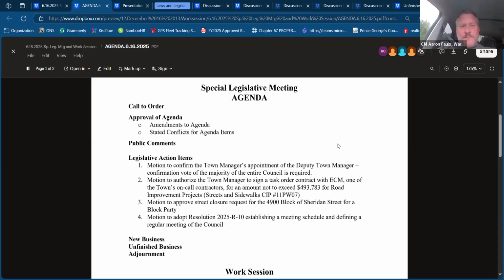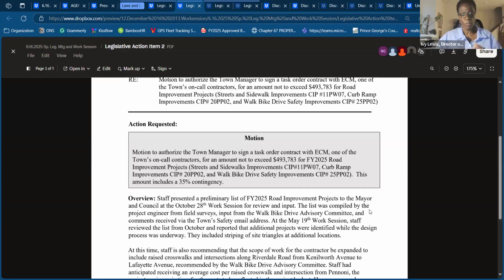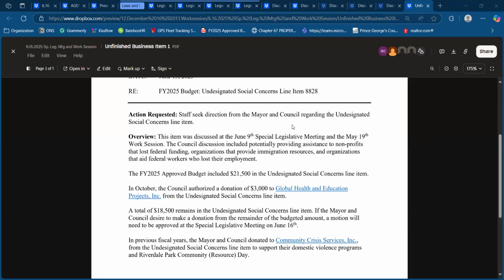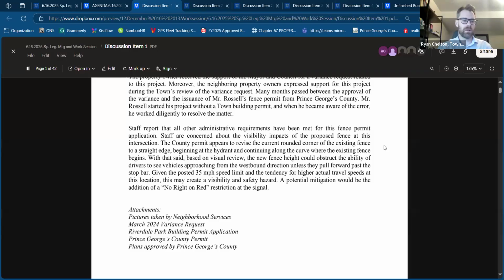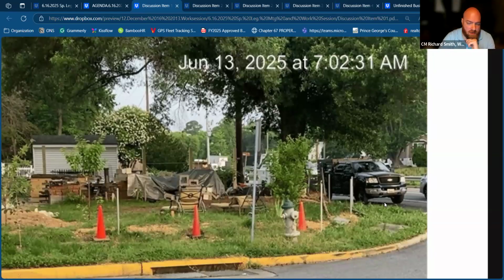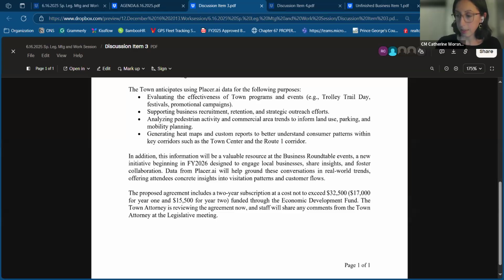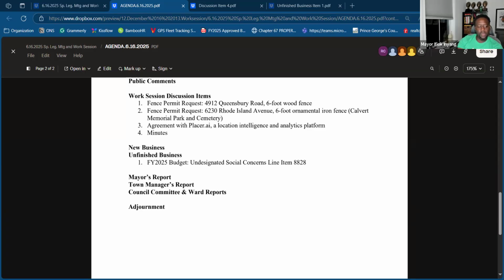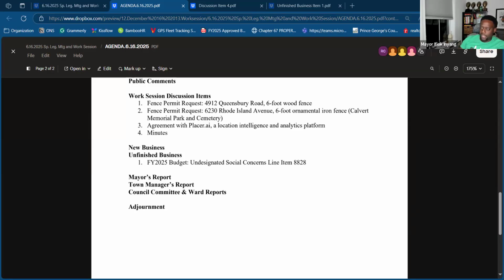June 16, 2025 | Special Legislative Meeting and Work Session Video